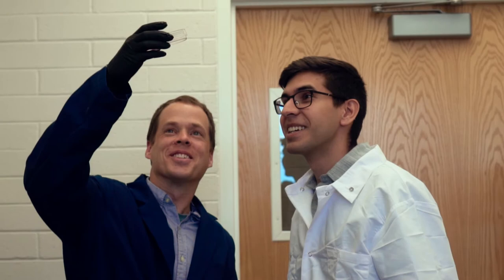Josh Andersen | BYU Chemistry Dept. Faculty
This video profiles the current research of BYU Chemistry Faculty member Josh Anderson and his graduate students.